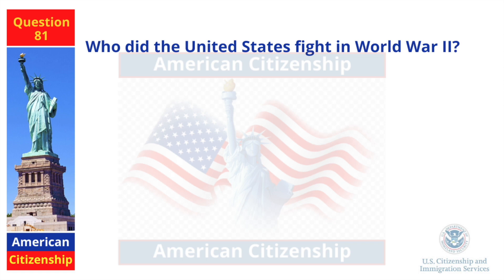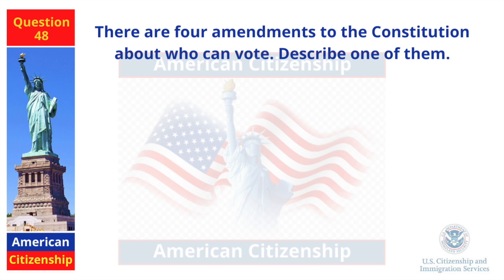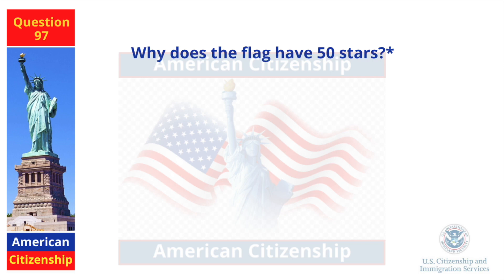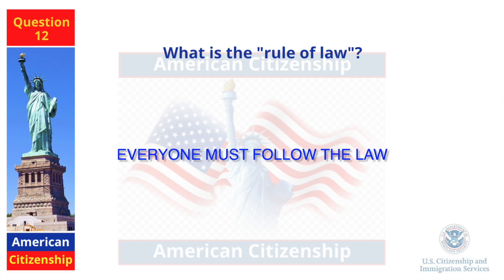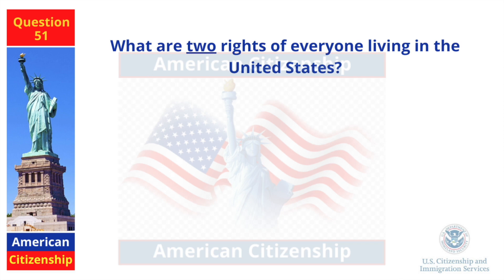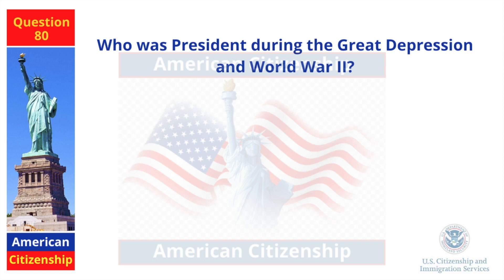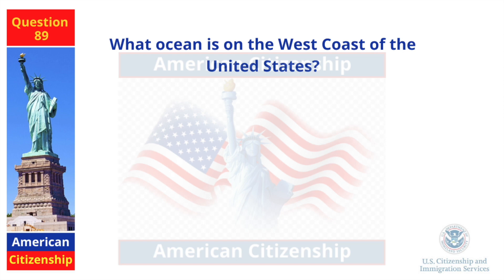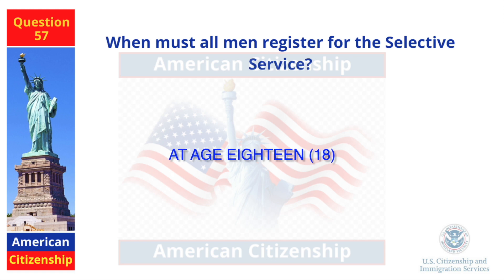US Citizenship Interview 2023, Civics questions for naturalization test 2023, 100 civics questions,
With the 2008 version of the civics test, the interviewer will ask you to answer 10 out of the 100 civics test questions. You will pass when you answer at least 6 questions correctly. All questions on the test are asked orally.

Practice your civics questions with EASY answers! ALL 100 Official USCIS Questions and Answers (2008 Version). Repeated Questions and Answers,

This channel is to support those who are in line for their naturalization test in the USA.

This channel helps to memorize US Citizenship Civic questions and answers easily.
This channel is dedicated to helping immigrants prepare and pass the Naturalization Interview and Tests for U.S. Citizenship. Educational help videos will be posted on this channel like how to prepare for the Naturalization Interview, form N-400, Civics Test, Speaking, Writing, Reading Exams and more.

American Citizenship, American Citizenship Test 2022, us naturalization test 2022, us citizenship test 2022,

All video on this channel is ONLY for information and educational purpose.